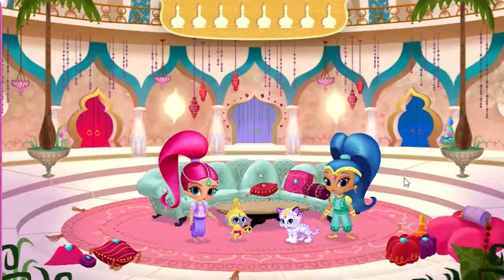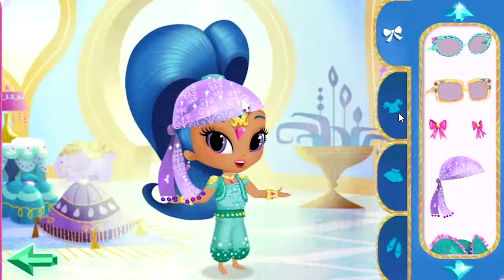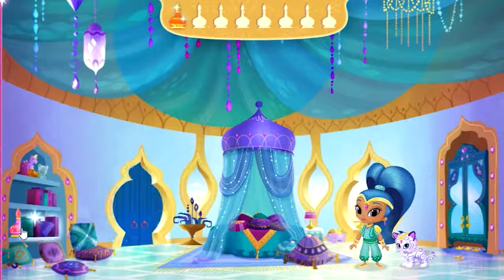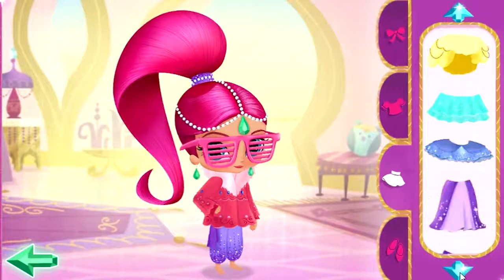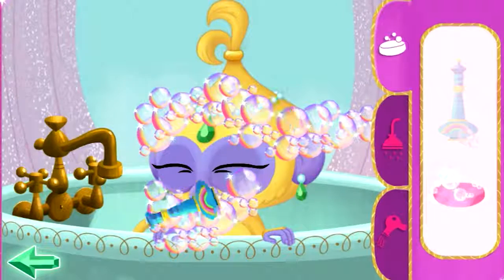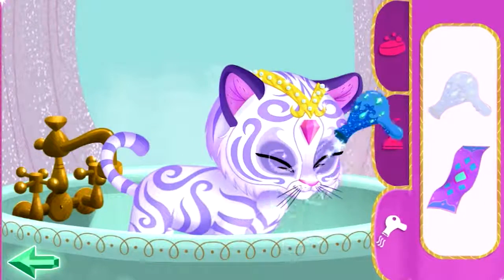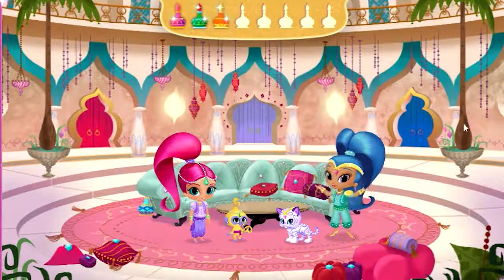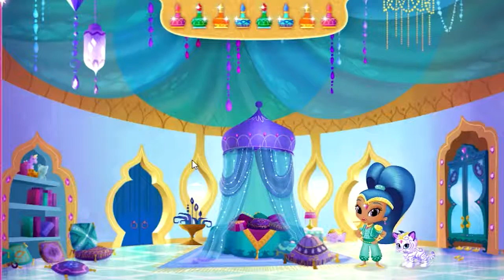Shimmer and Shine Genie Palace Devine | Shimmer and Shine Game for kids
Spend time with Shimmer and Shine in their genie palace—where every room is filled with a magical surprise! Enter Shimmer or Shine’s bedroom to play genie-dress up and choose from fabulous clothes and accessories. Feel free to mix and match until Shimmer and Shine look genie-rific! When you’re finished, select the bathroom door to help groom Tala or Nahal. Just wash, rinse, and repeat until both pets look sparkly clean! While you’re playing, look for genie bottles hidden in each room! Find all eight to see a magical genie moment. Boom Zahramay! Are you ready to play?
-- Watching LS Kids --
Education and entertainment for babies, toddlers, kids, children!